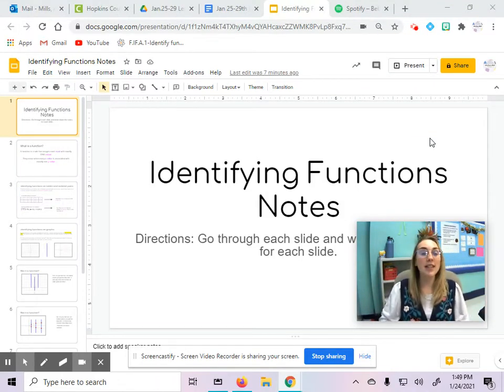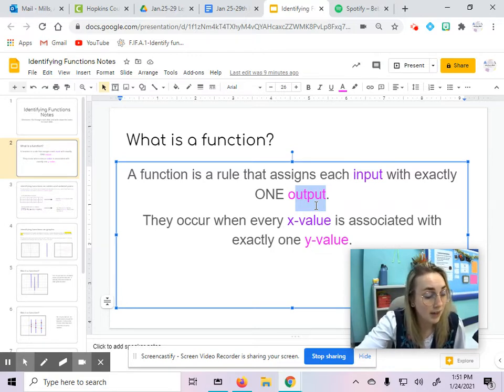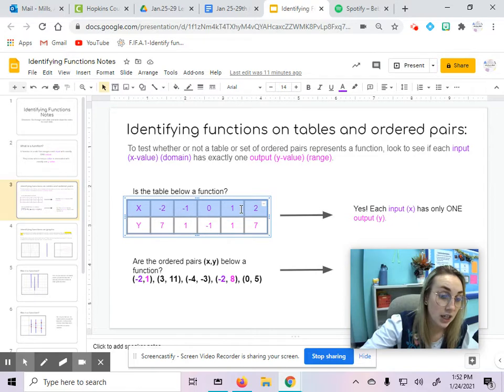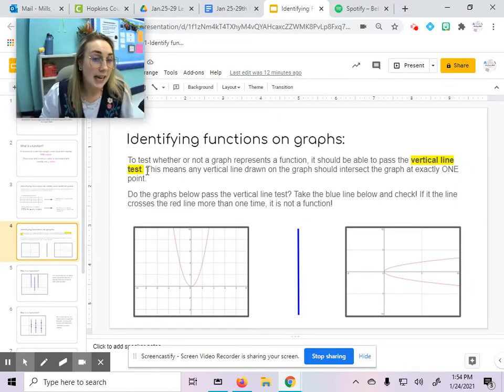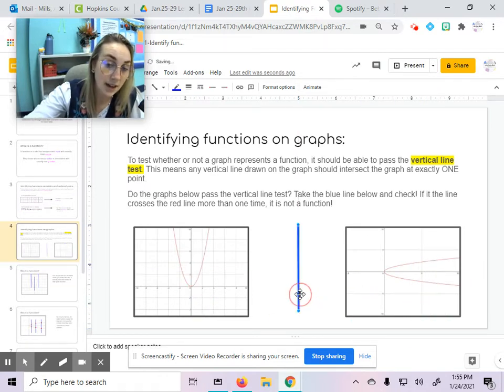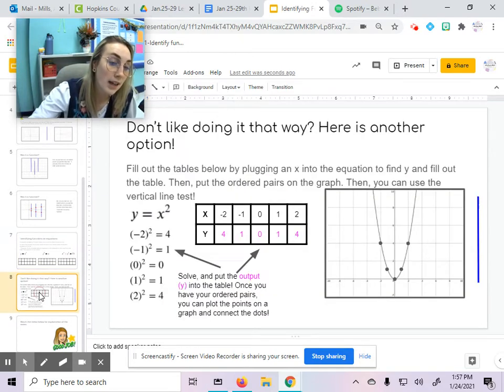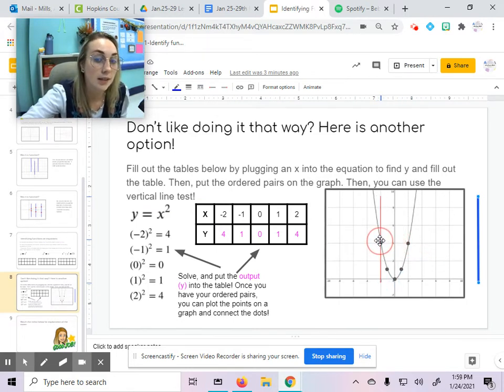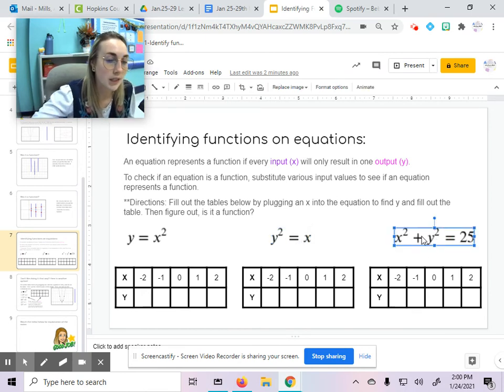Identifying Functions Notes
I love y'all!! Let me know if you need any help with this!